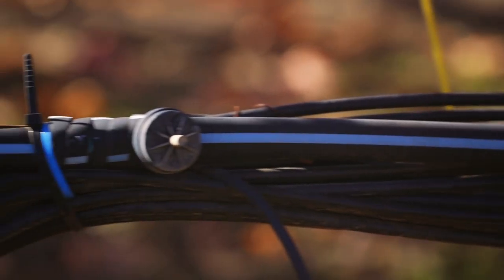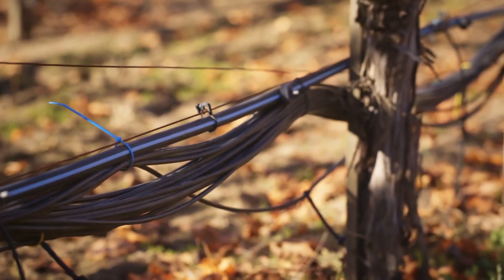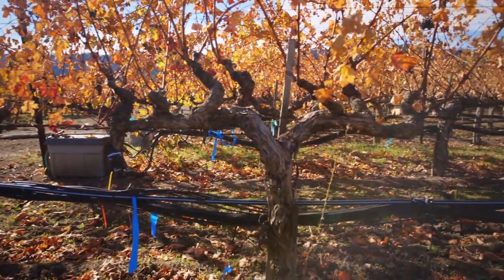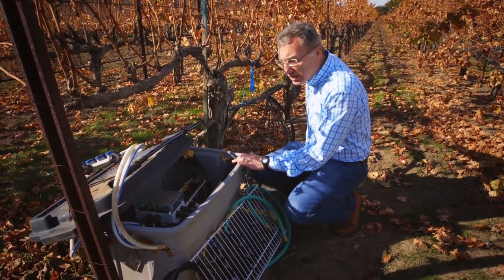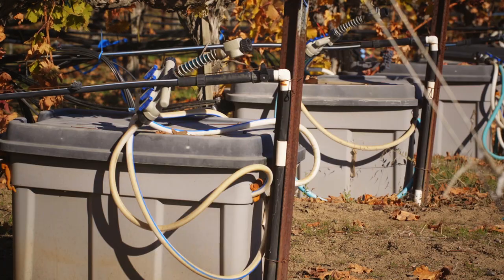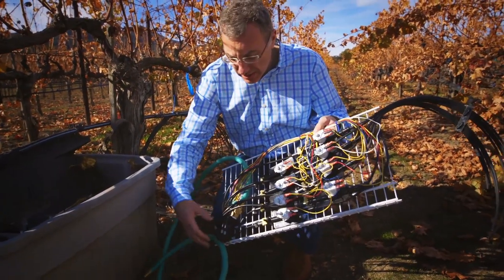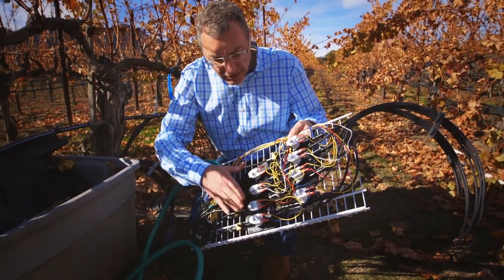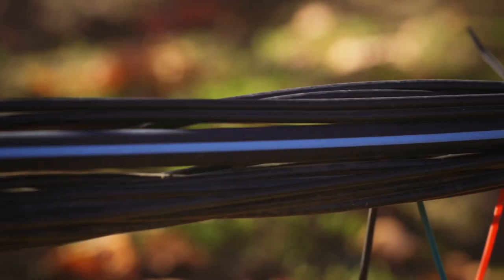Precision Irrigation System Key to Sustainable Vineyard Management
UC Davis professor David Block and Toby Halkovich of Cakebread Cellars describe the importance of a new precision-irrigation system for customized watering of each vine in a wine grape vineyard.